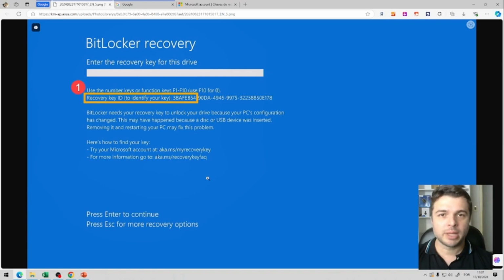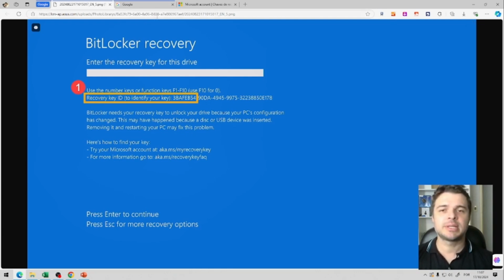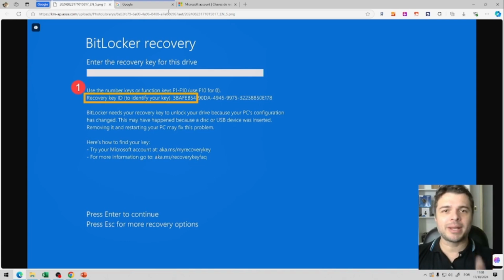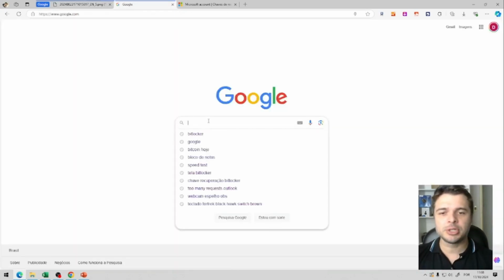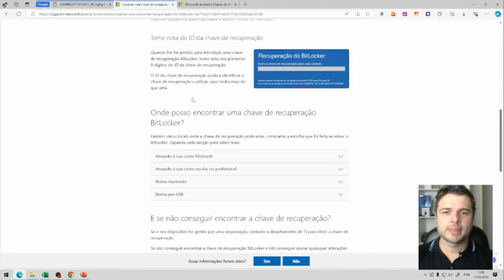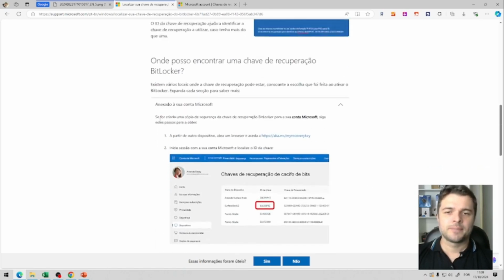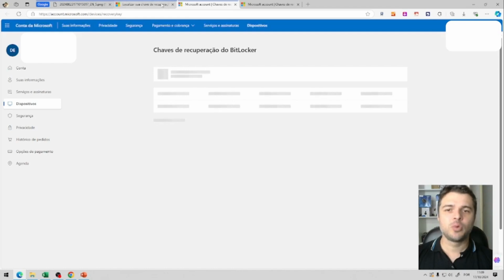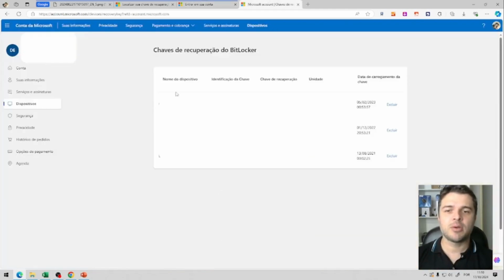BitLocker 2025: Como recuperar sua chave de recuperação e sair da tela azul [Atualizado]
Preso na tela azul do BitLocker e não sabe como sair? Neste tutorial completo e atualizado, você aprenderá como recuperar sua chave de recuperação do BitLocker 2024 e desbloquear seu dispositivo.
Mostraremos passo a passo como encontrar sua chave, esteja ela armazenada em sua conta Microsoft, em um arquivo ou em uma unidade USB.

Além disso, mostraremos como usar a chave para sair da tela azul e acessar seus dados novamente. Não perca mais tempo e assista agora para resolver esse problema comum!